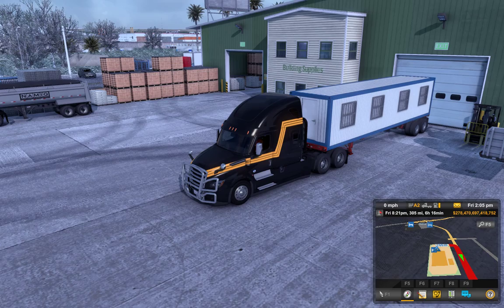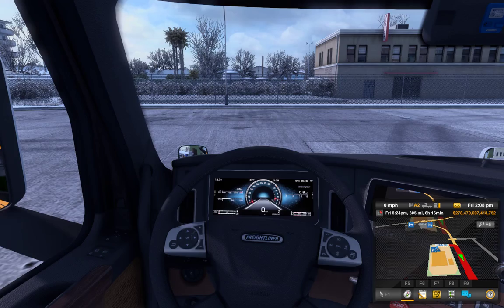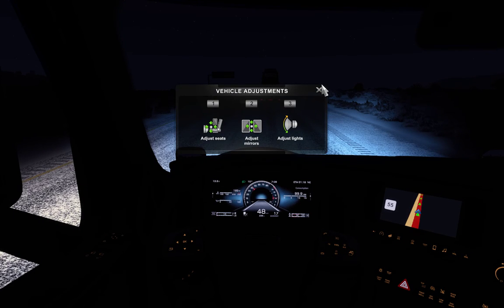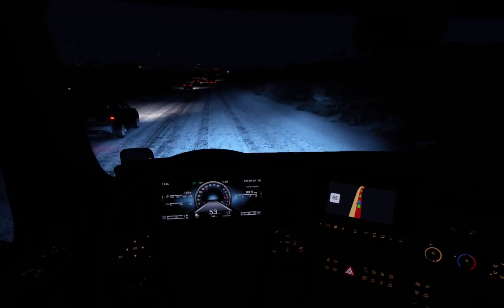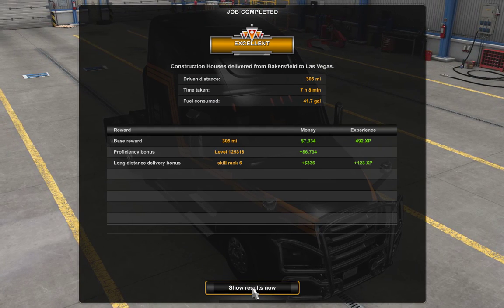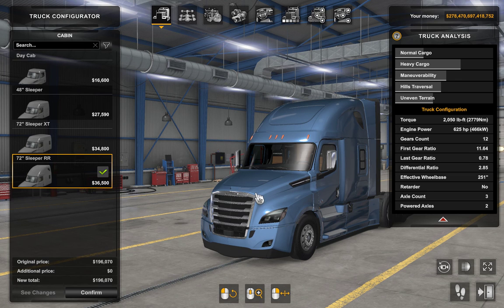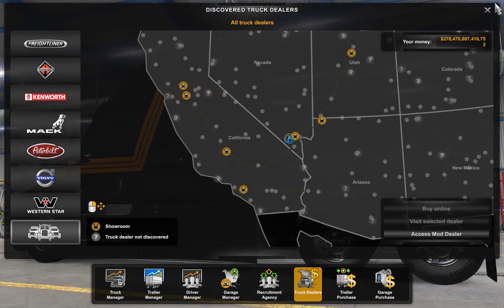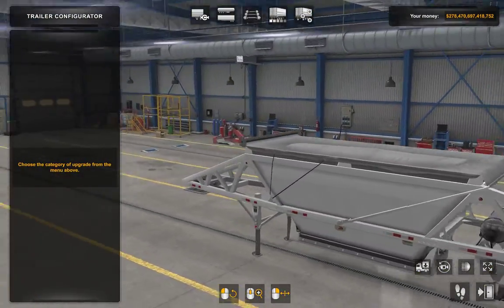American Truck Simulator update for freighliner cascadia